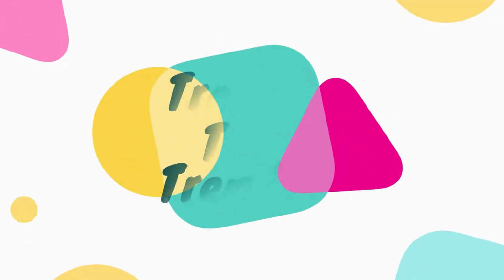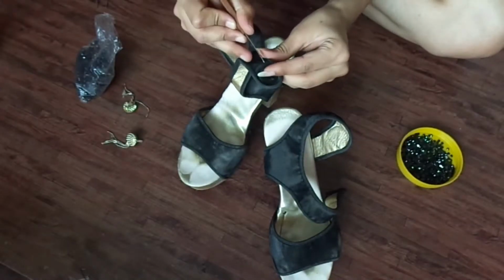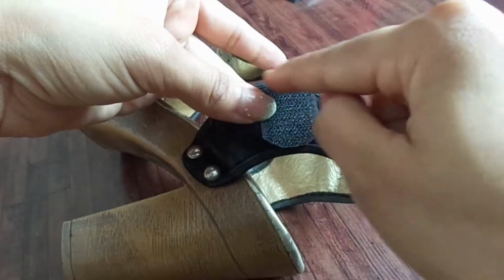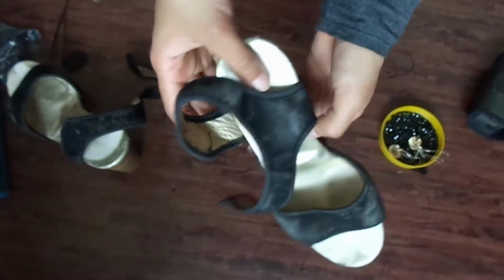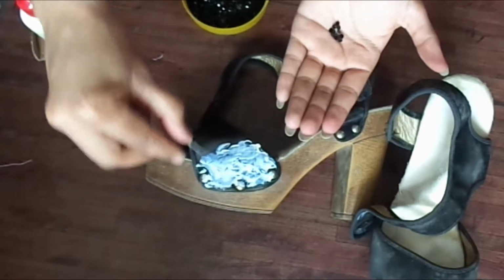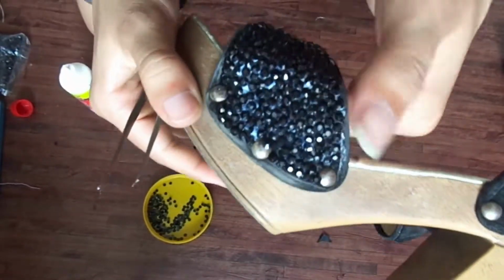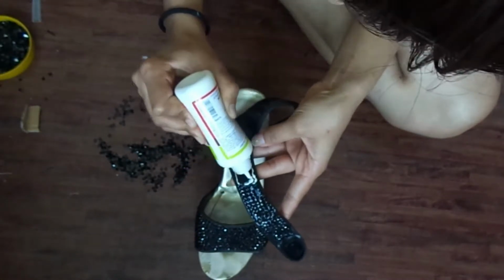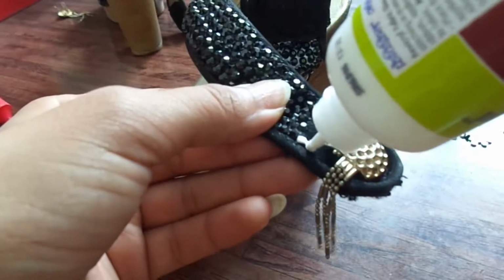DIY Convert Old Sandals to new| REFASHION EP.15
hi guys, today is about something new and very easy.. we all have a pair of shoes or sandals that we love so much because of the comfort but can't wear because it's all worn out and old..
here's how you can revamp your precious and bring back to life!! I hope you enjoyed the video and revamp your own heels too.